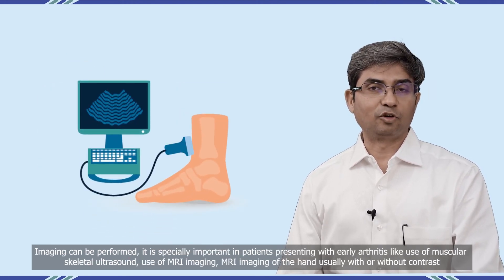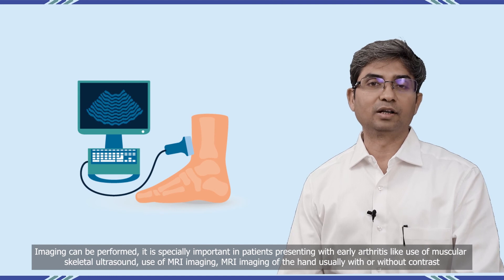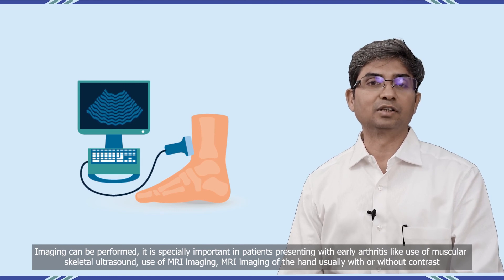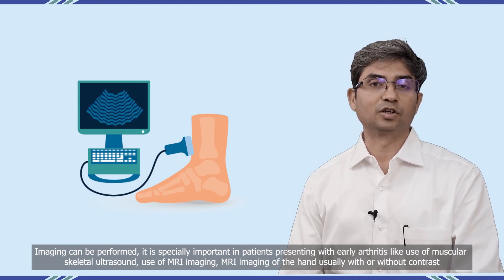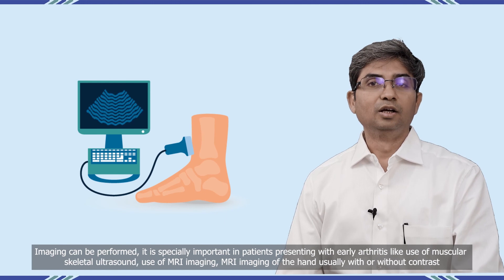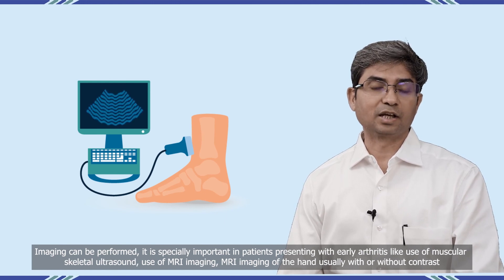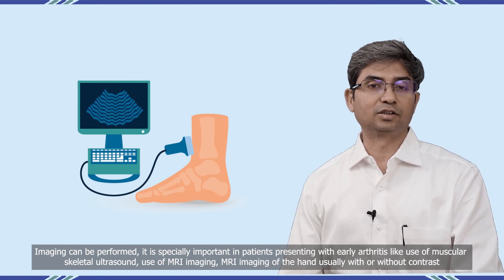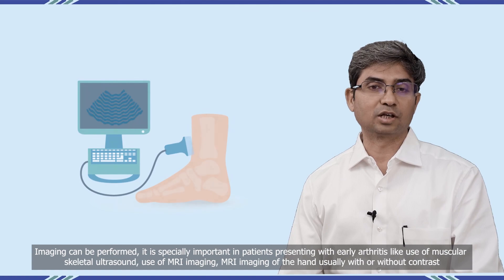Dr Santosh Mondal - Diagnosis of Rheumatoid Arthritis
Dr. Santosh Mandal gives an overview on Rheumatoid Arthritis. In this section he covers ‘Diagnosis of Rheumatoid Arthritis’. Search for Rheumatologist near you